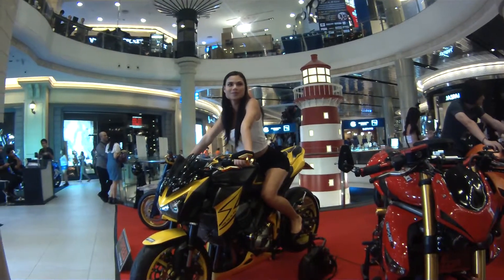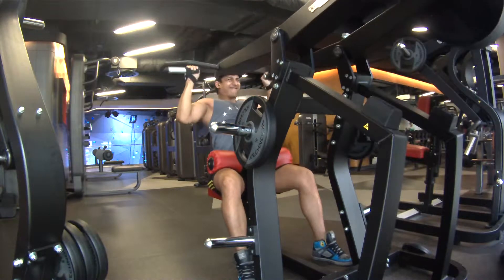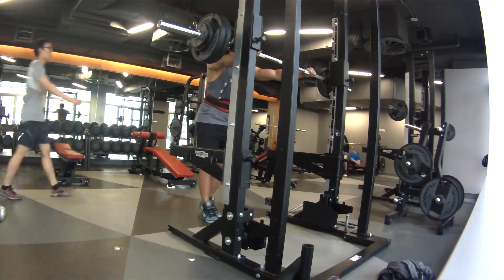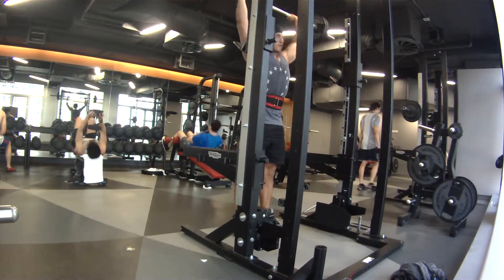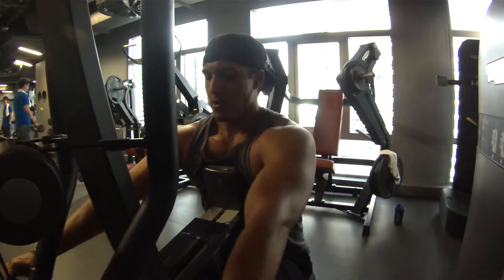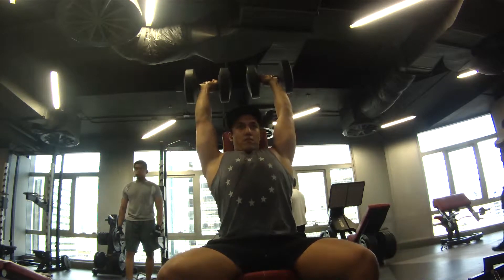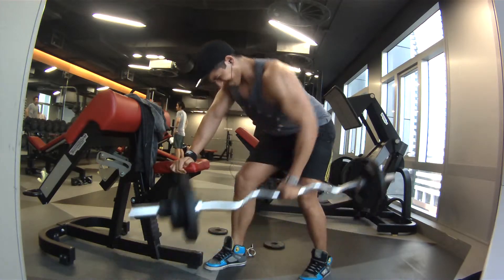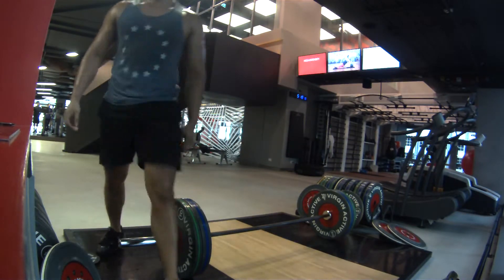BIG BIKE EXHIBIT & MAKING PROGRESS | Vishal's Vlog #15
There was a big bike exhibit at Terminal 21 in Bangkok so we got to see a lot of the new big bikes including the Ducati Panigale, Kawasaki H2R and other customised big bikes.

Finally making some progress in my heavy shoulders and back workout today! I used heavier weights for a few of my exercises and managed to get more for my overhead military press since my shoulder isn't hurting like it has been for several weeks now.

The dumbbells in the gym I train in only go up to 36 kg so I tried using an EZ bar for heavy dumbbell rows, but it wasn't great!

for more great videos!